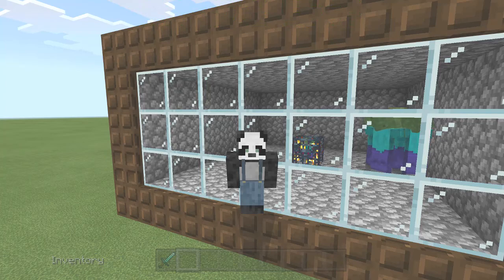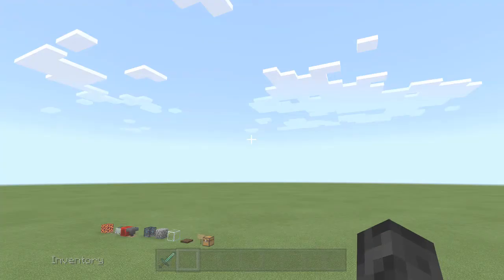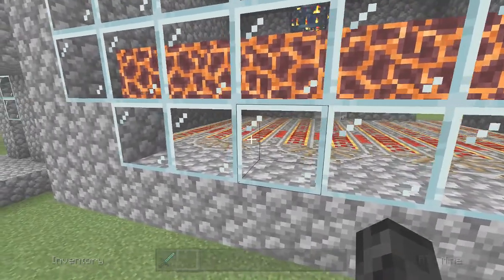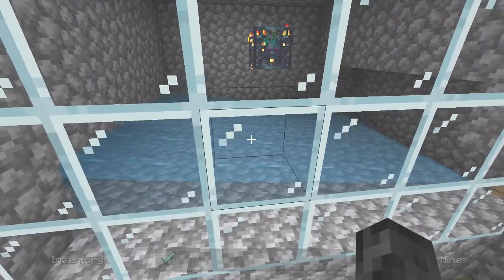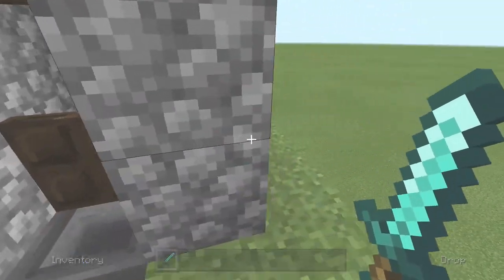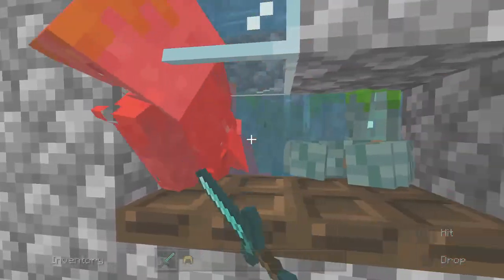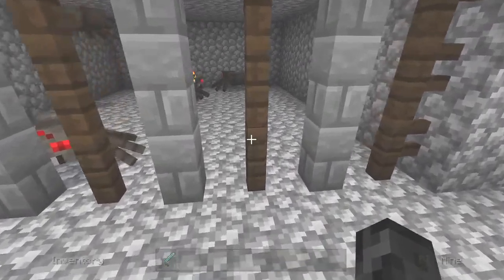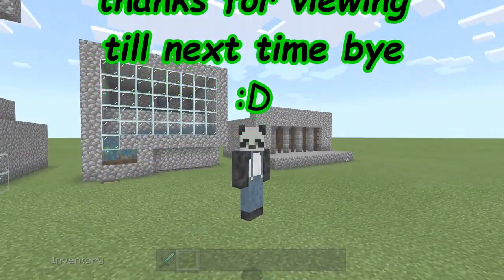mob farm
helping you build the best/ easyer mob farm